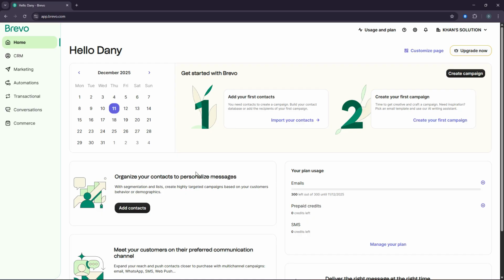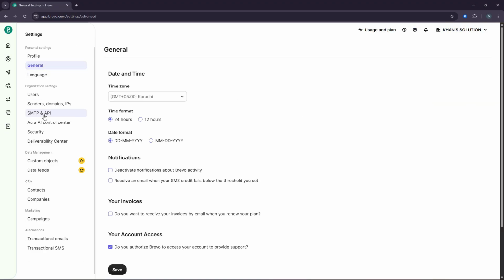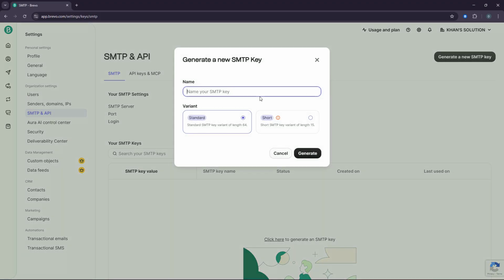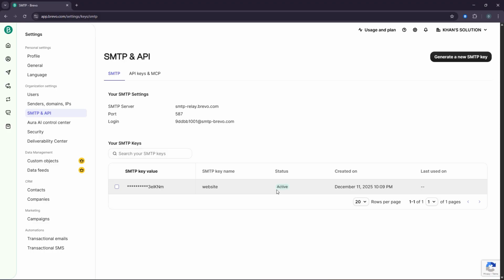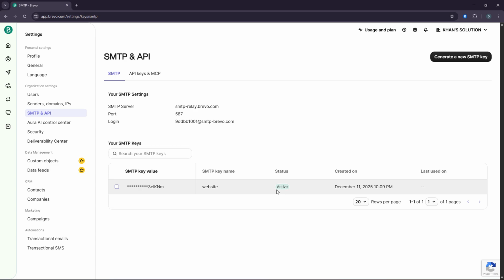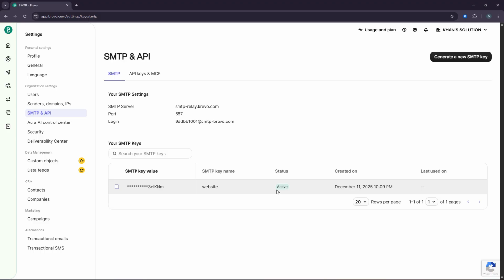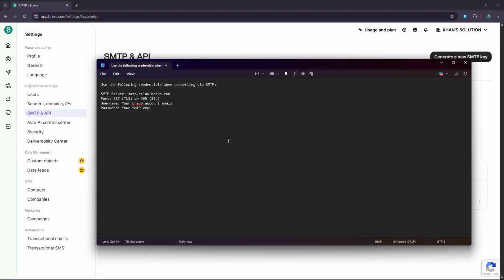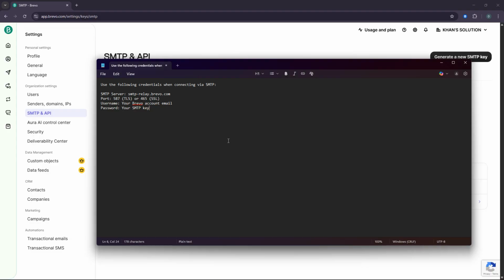How to Setup Brevo SMTP [2026 GUIDE]